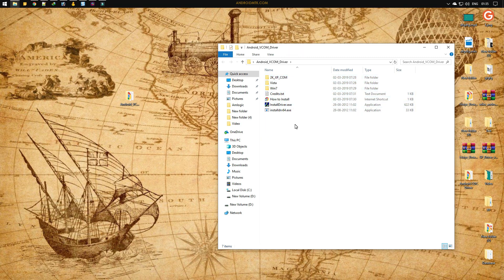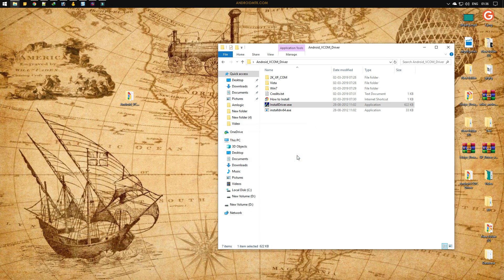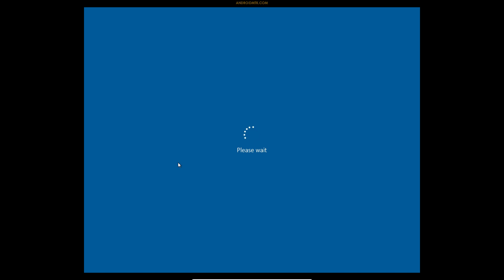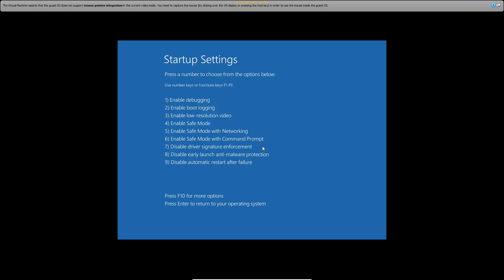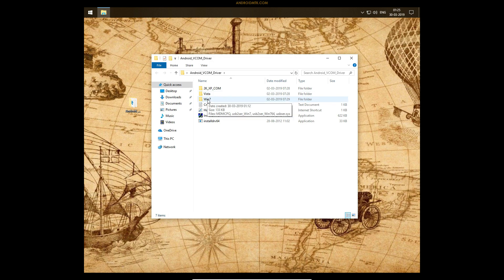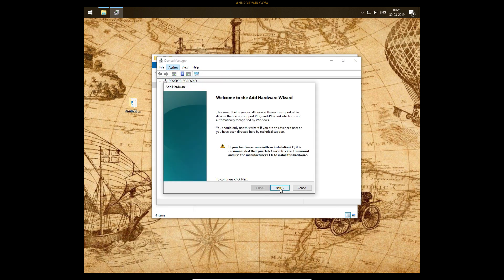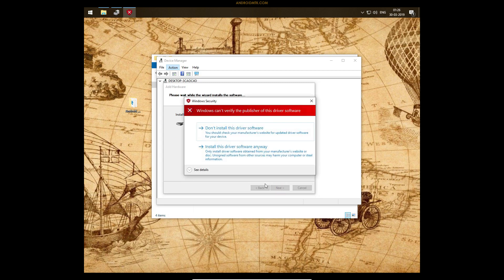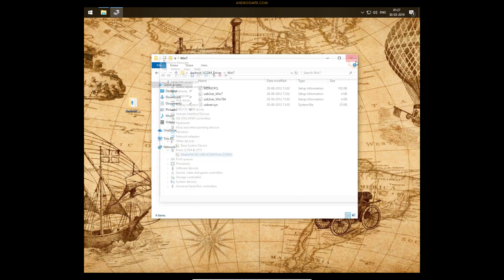Android VCOM Driver Installation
From the above video, you can learn to install the Android VCOM Driver on your Windows Computer.